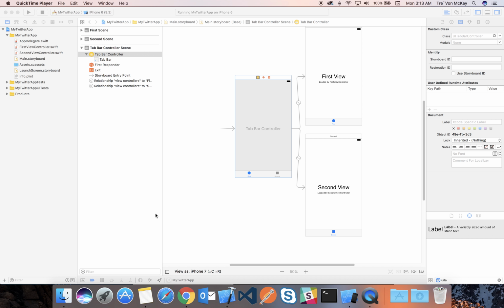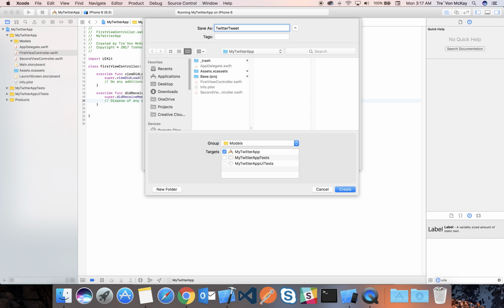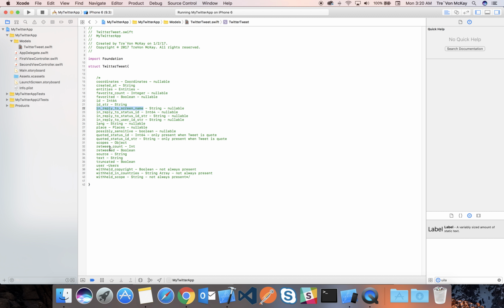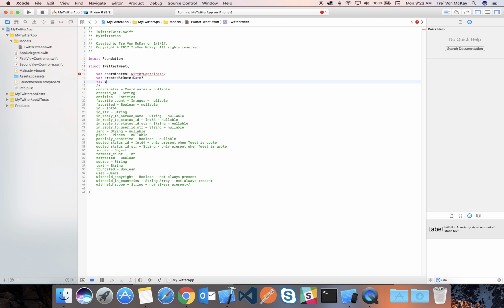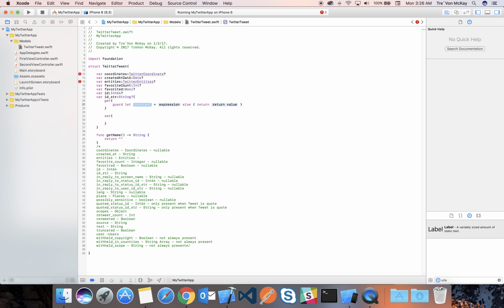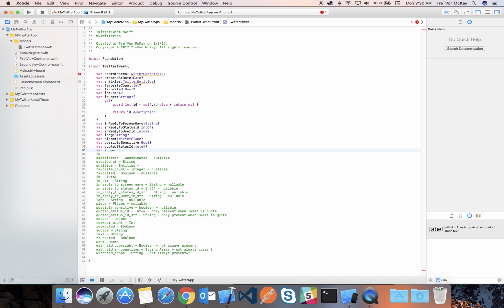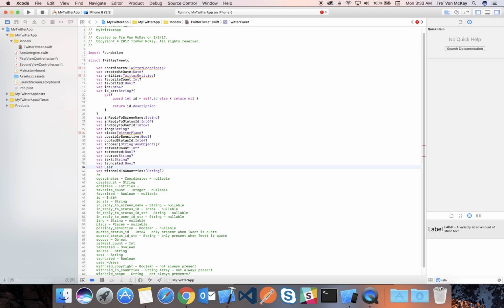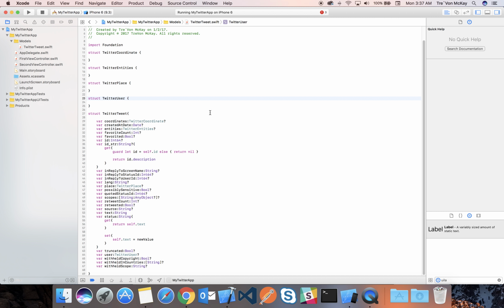How to create a Swift struct